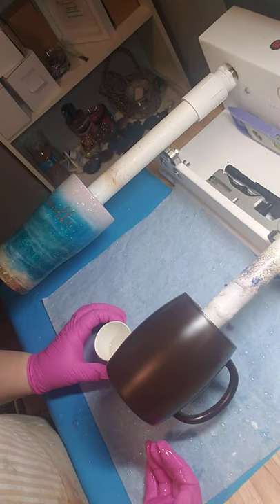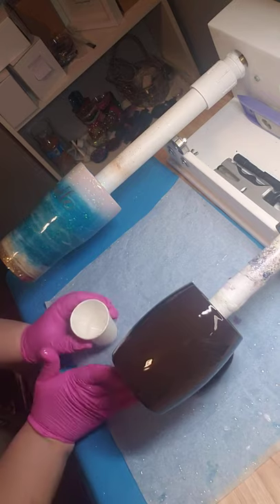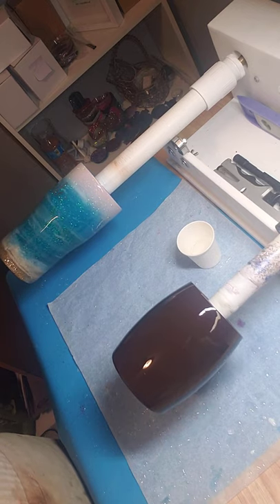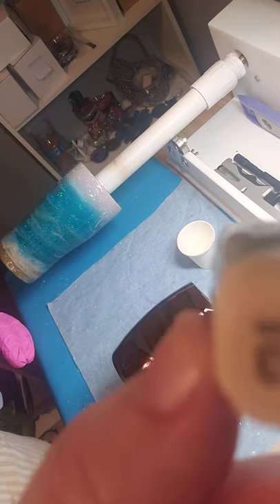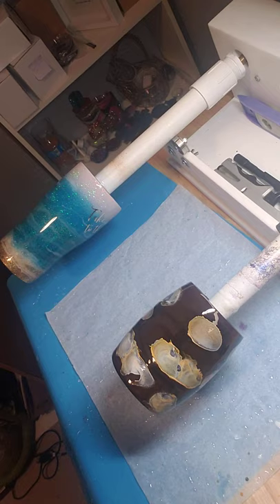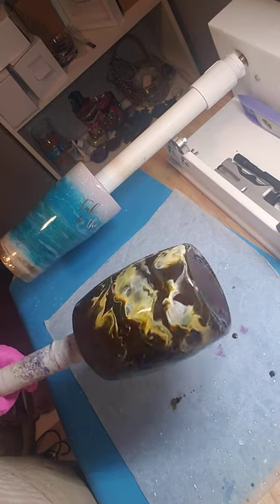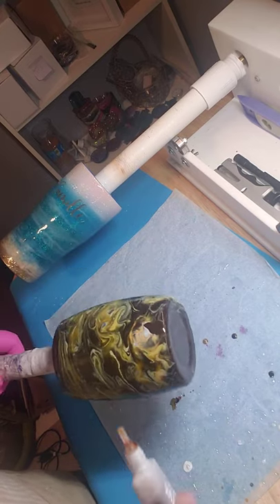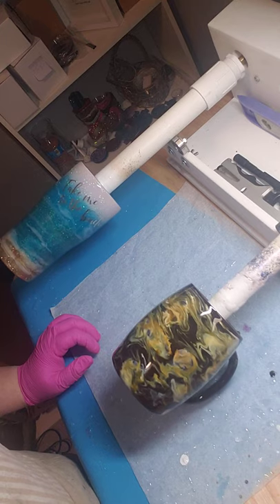Alcohol Ink Coffee with Cream (Cafe Con Leche) Tumbler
Products used:
Rustoleum 2X Espresso
Ranger/Tim Holtz alcohol inks: Latte, Caramel, Ginger
Copic alcohol ink: Raw Silk